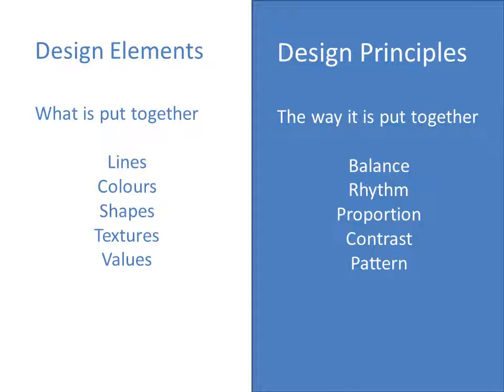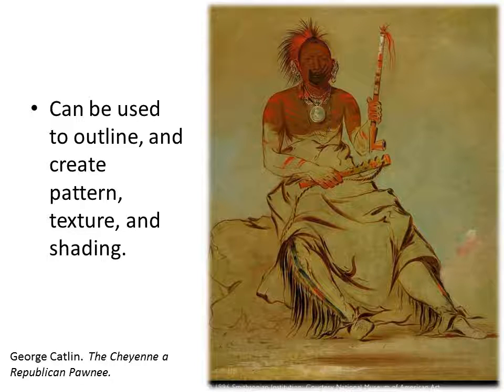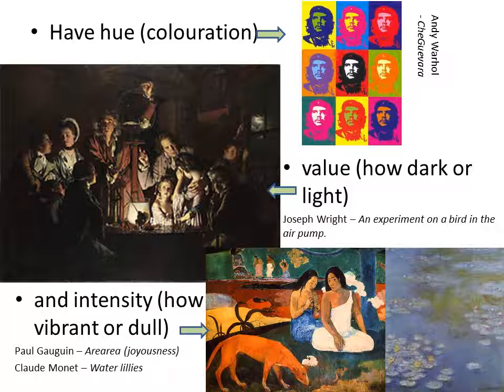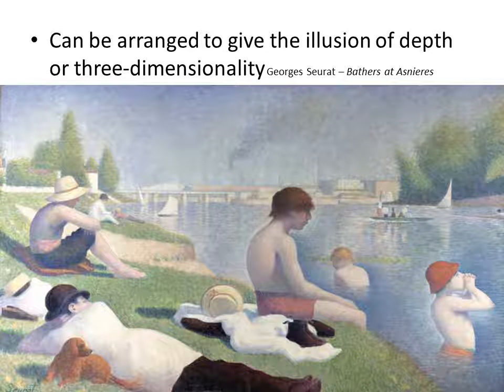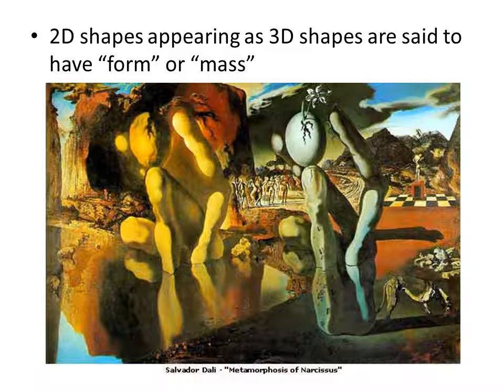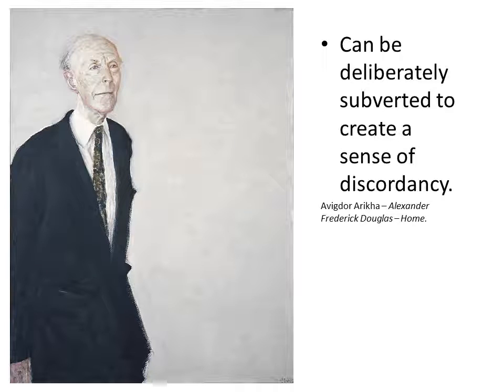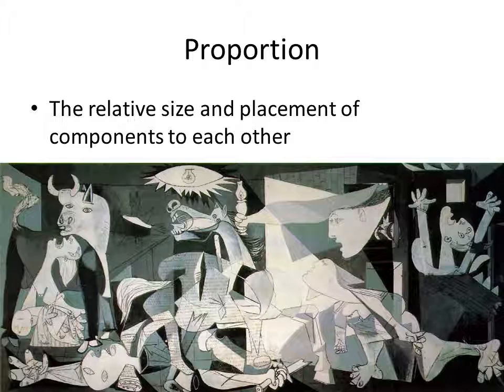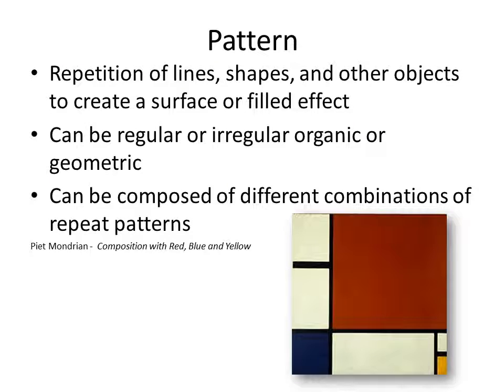The Design Elements and Principles of Visual Art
University of Southern Queensland